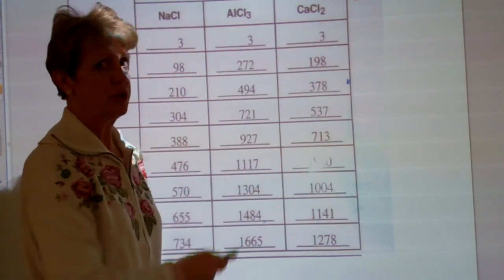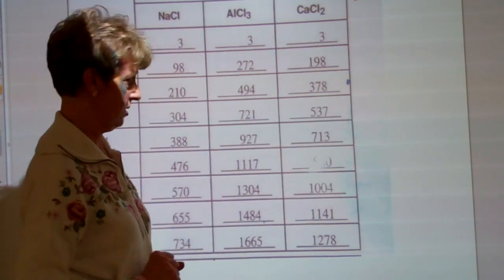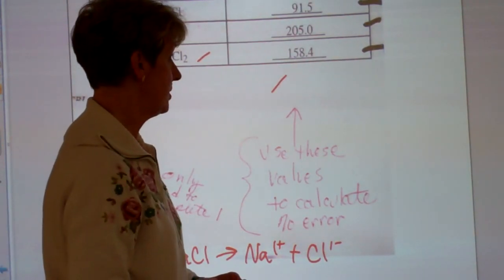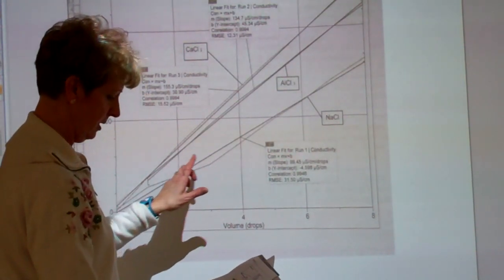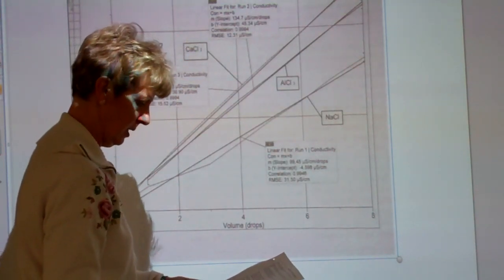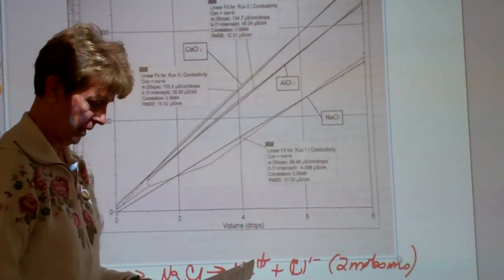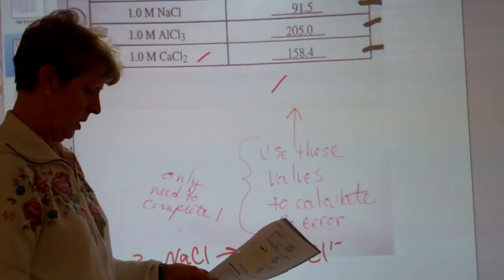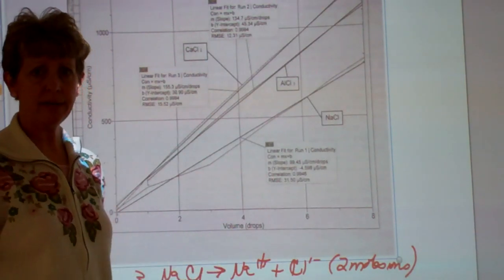Conductivity Lab 14 (1).MP4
Write up Labquest Lab 14 Conductivity